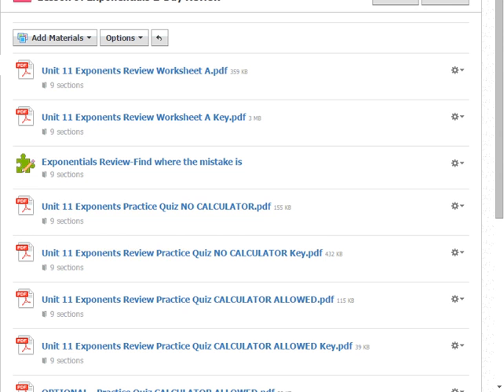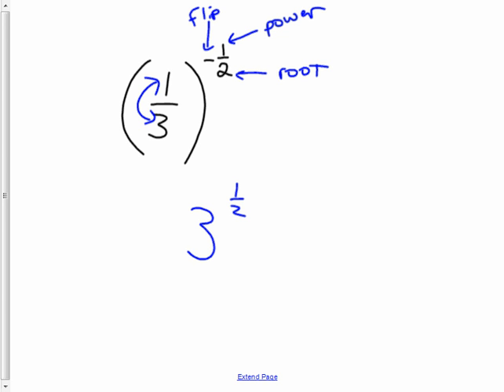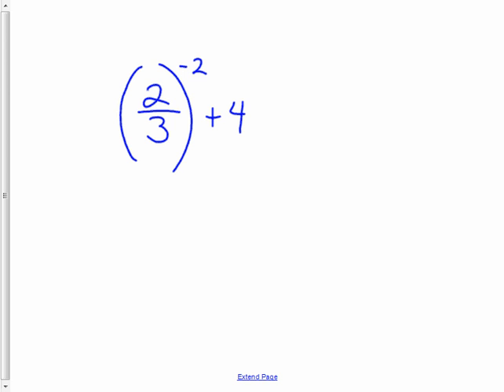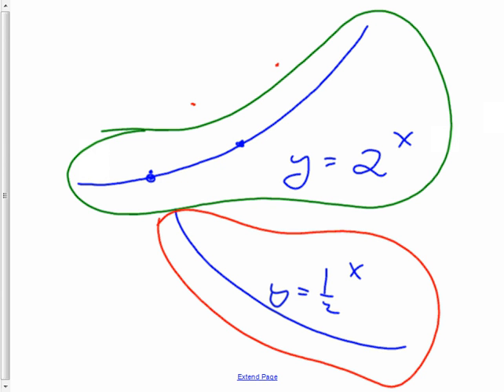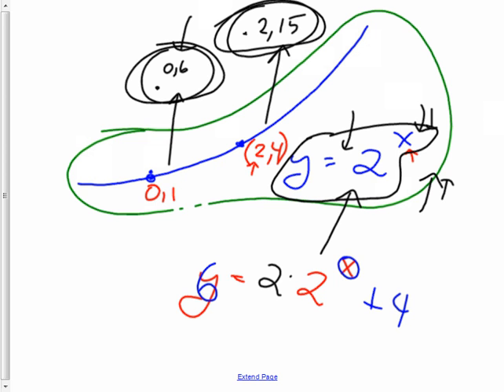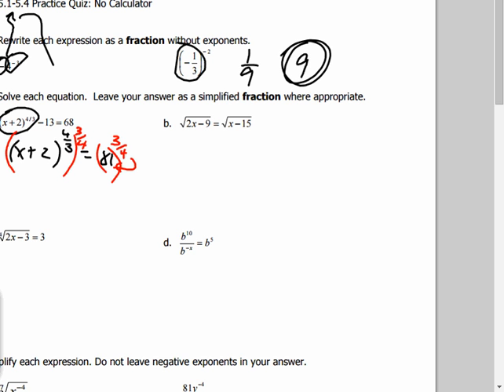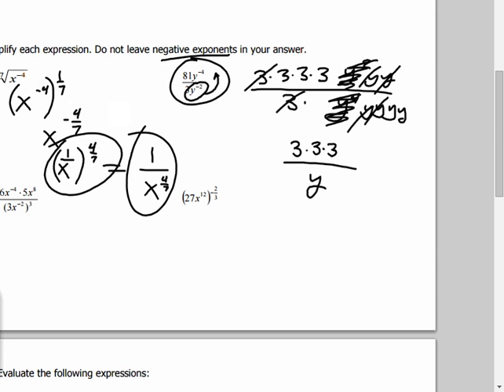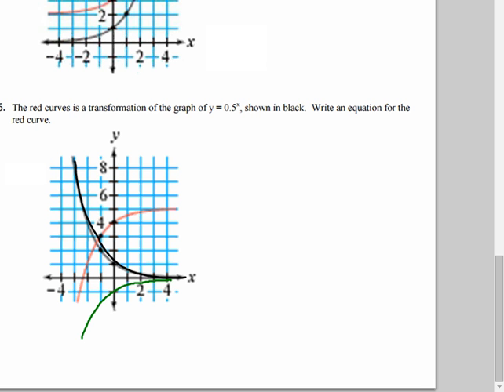February29 HHA Day 1 of review for Ch 11 Exponentials Test